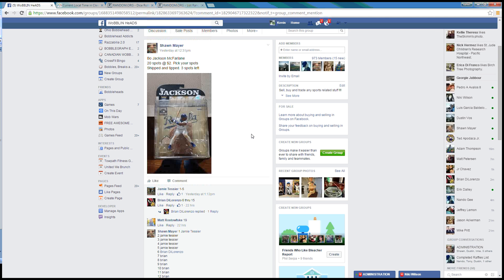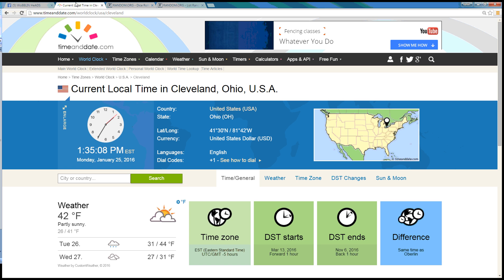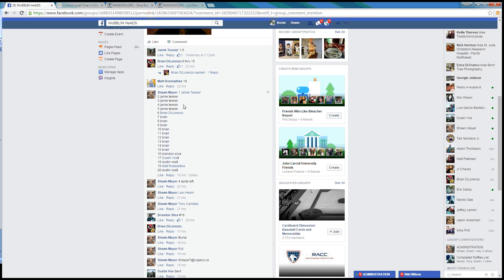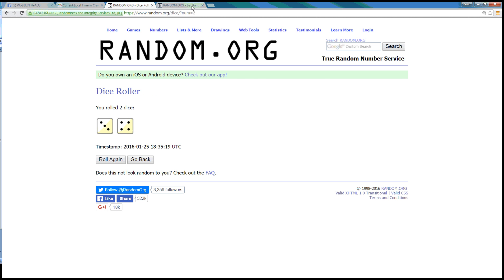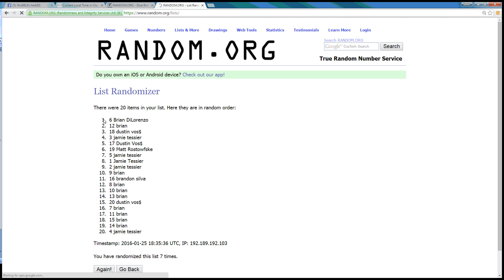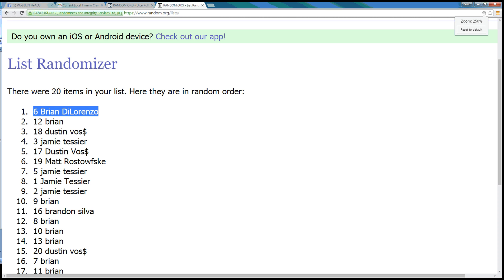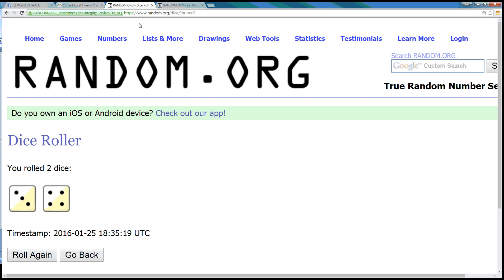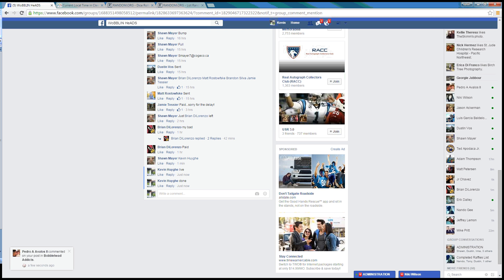Shawn Bo Jackson mcfarlane 1 25